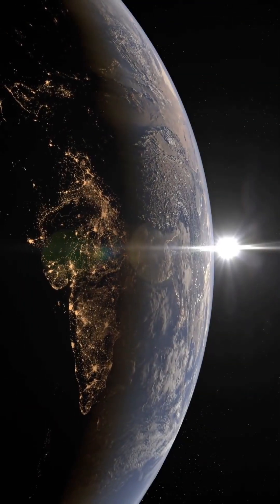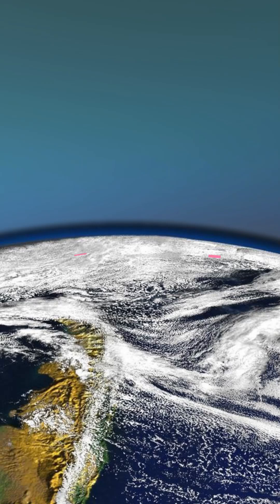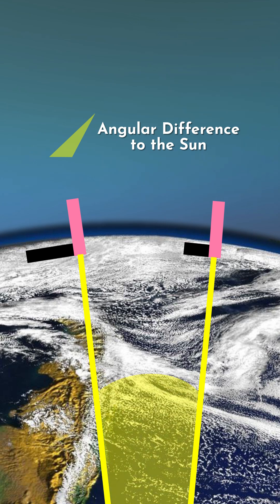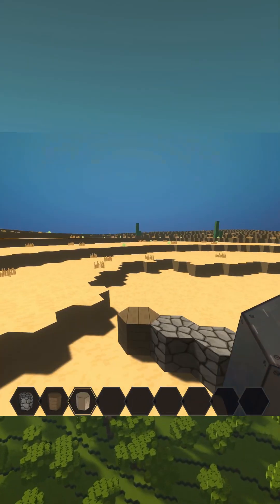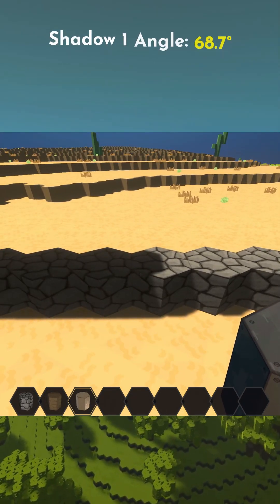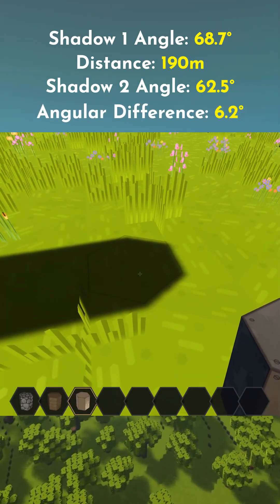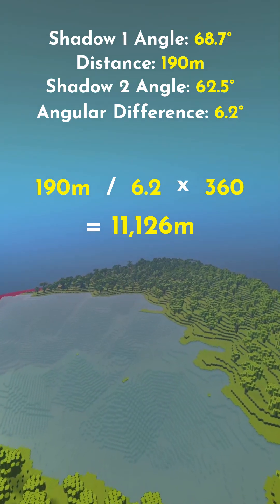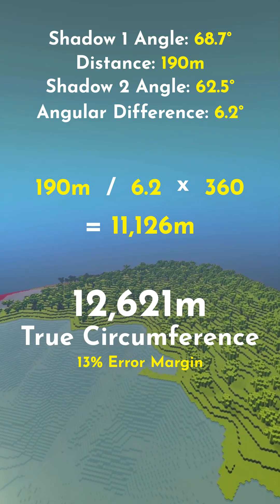Measuring the size of the earth using SHADOWS